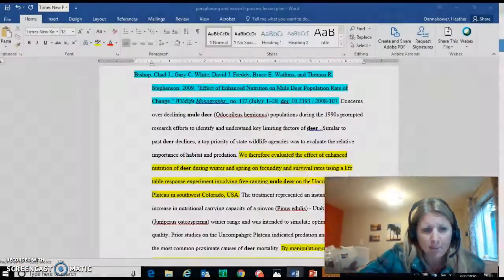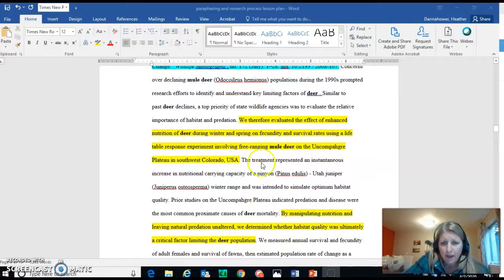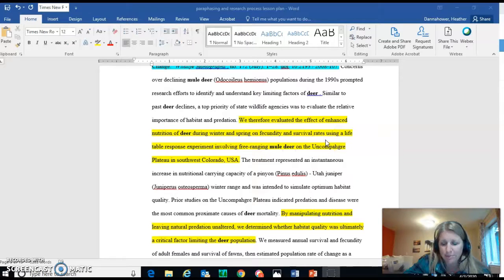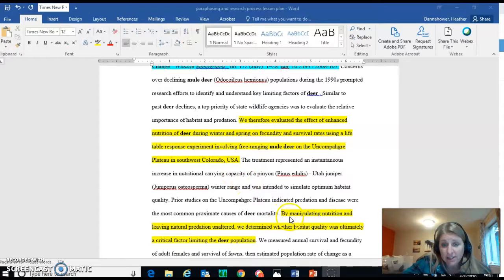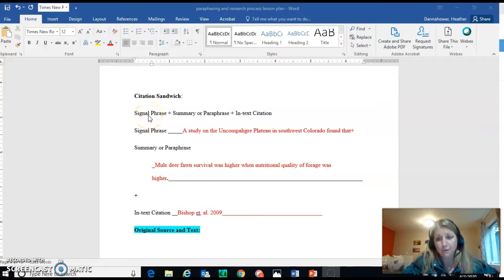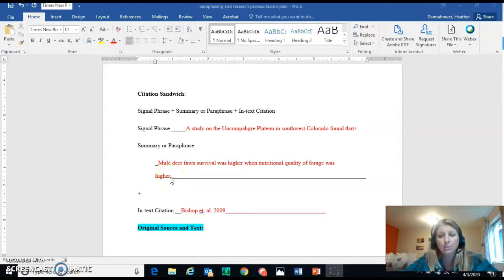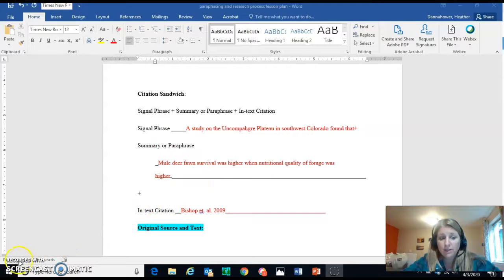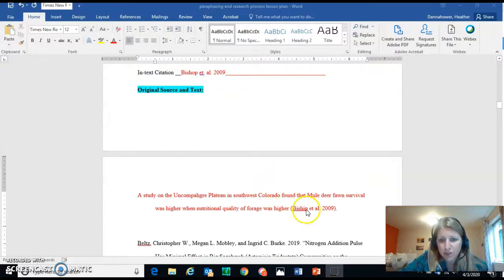paraphrasing citation sandwich